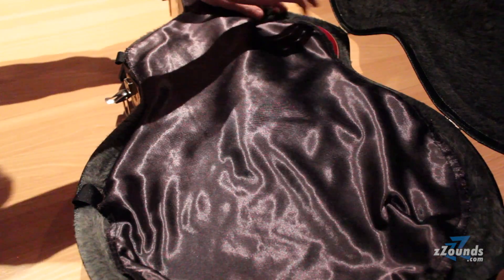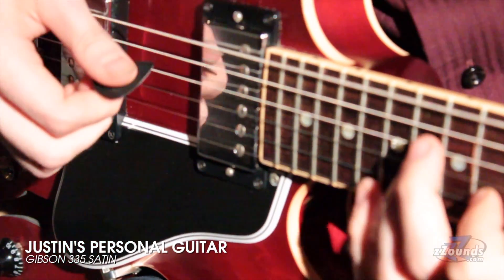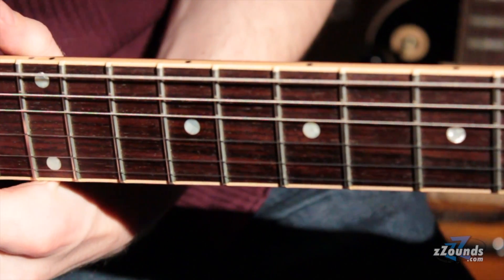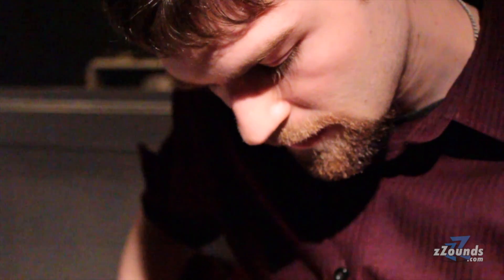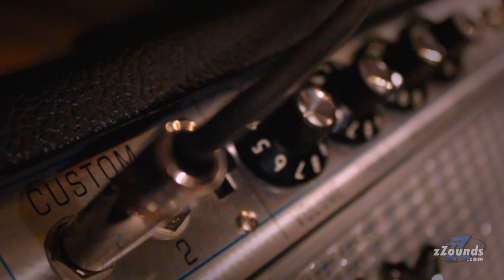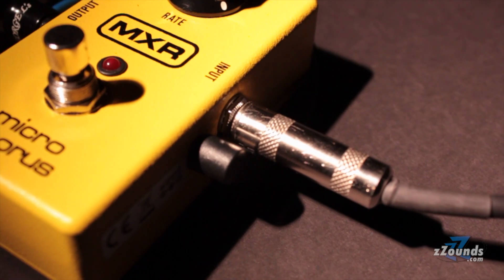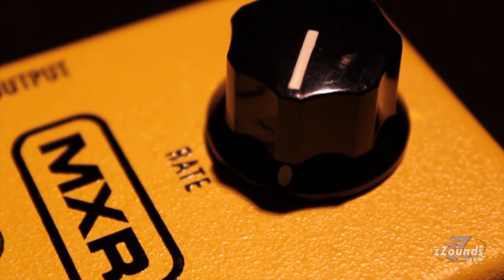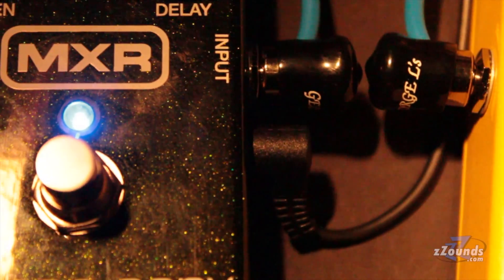Justin's Tone Diary - 5/22/14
Guitar expert Justin demos his personal Gibson ES-335 electric guitar and demos the MXR Carbon Copy, MXR Micro Chorus, and Fender '68 Twin Reverb.